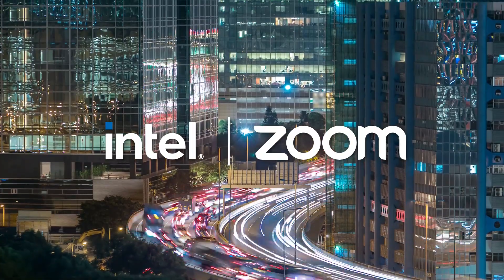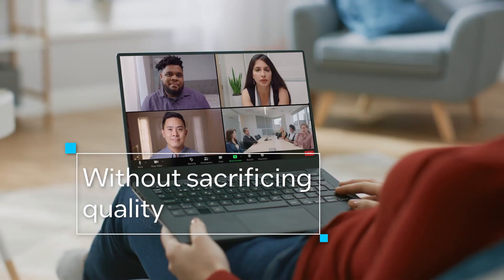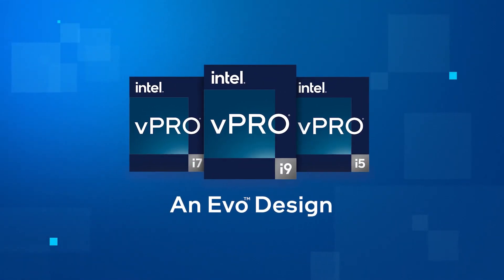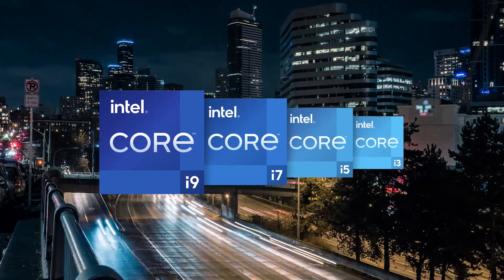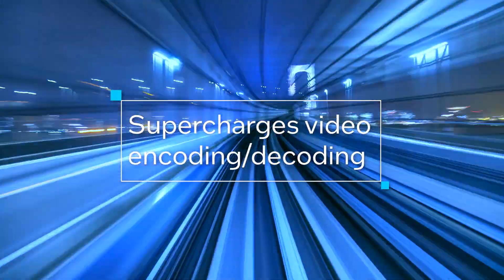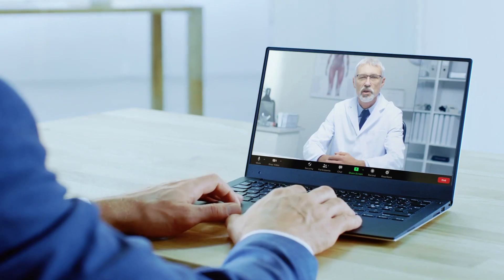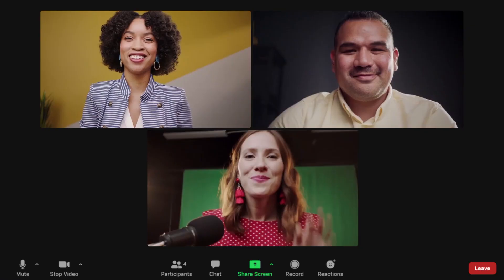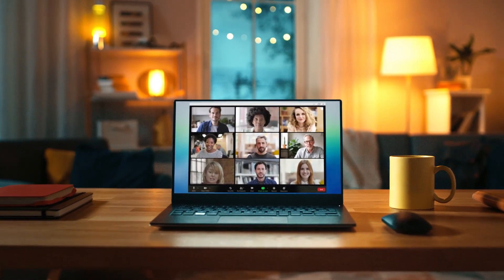Intel vPro® + Zoom: Improve Video Quality on Business Calls Intel 0:60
Improve video quality and make your virtual workplace an optimal environment for presenters and audiences with Intel vPro + Zoom.

Intel teamed up with Zoom to give you the power to run the compute intensive programs your business depends on without sacrificing audio and video quality. With increased hardware efficiency, you can count on a boosted computer battery life when working on the go.